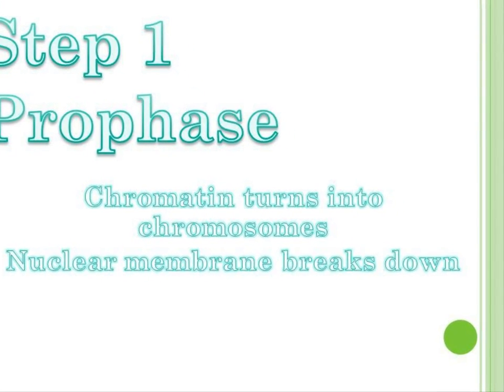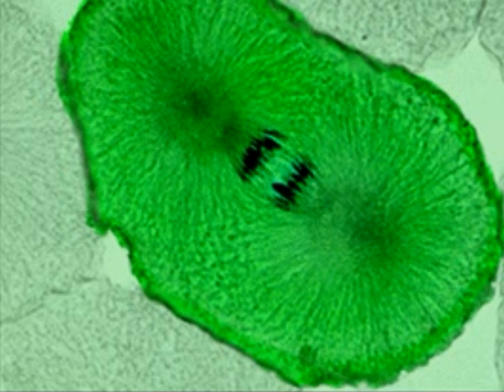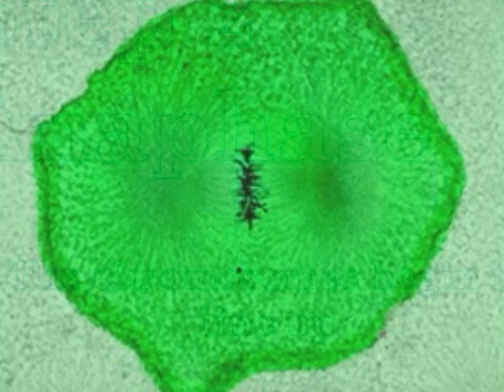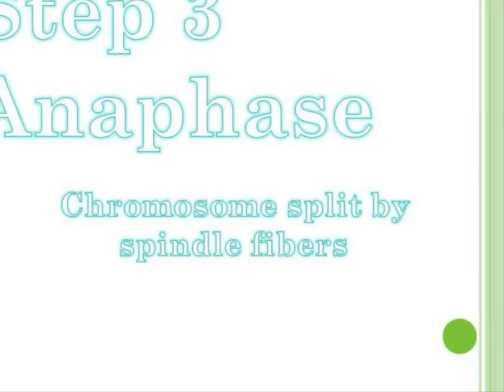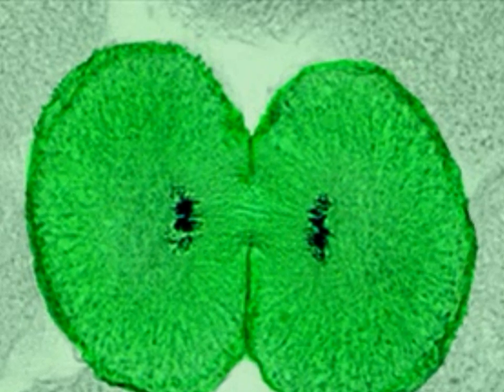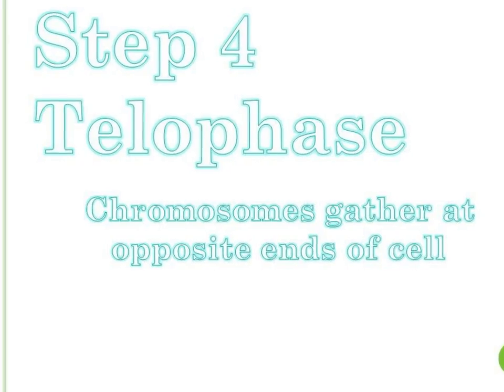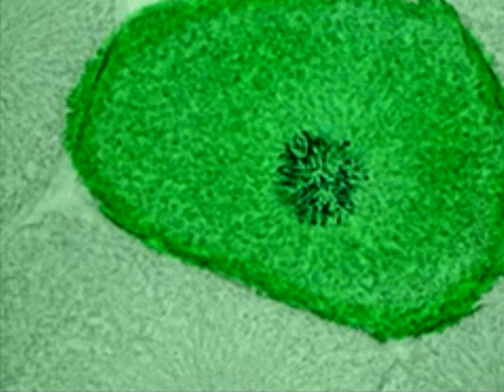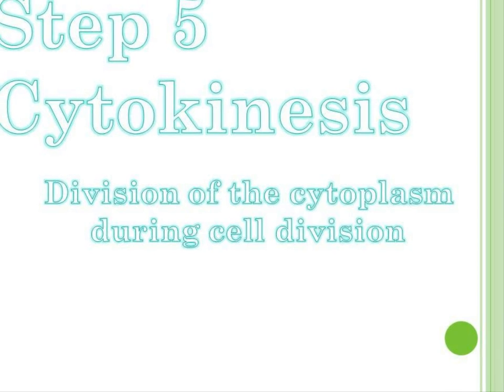Mitosis: Fifth Hour, Group 2 (Kelly, James, Kate, Robert, James)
A student production of the 4 steps of mitosis. Southfield Christian School, Southfield, Michigan. Created using PhotoStory 3.